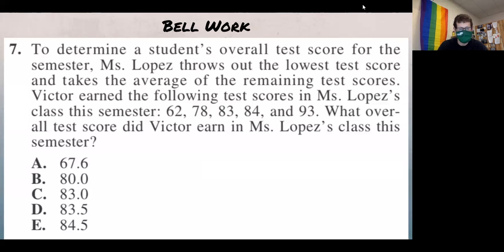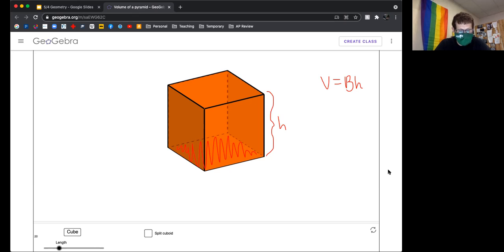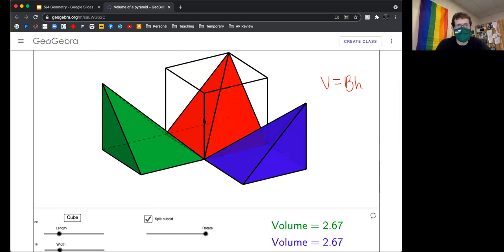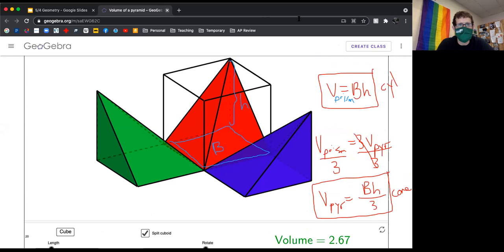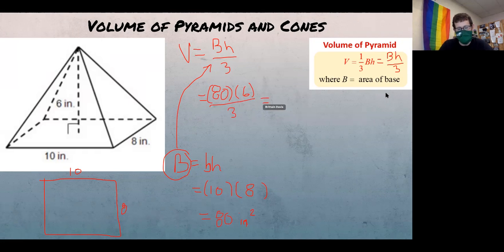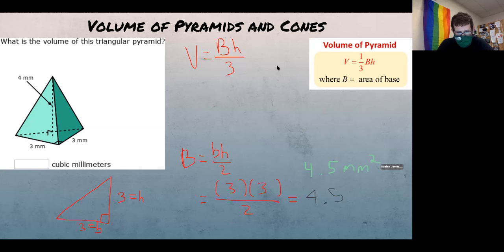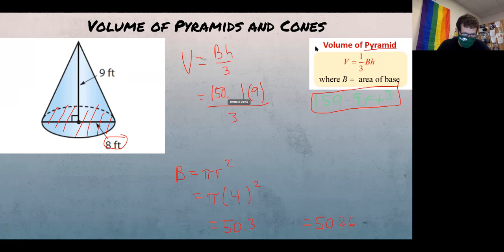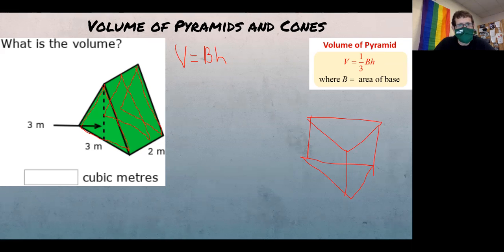5/4/21 Geometry (Volume of Pyramids and Cones)